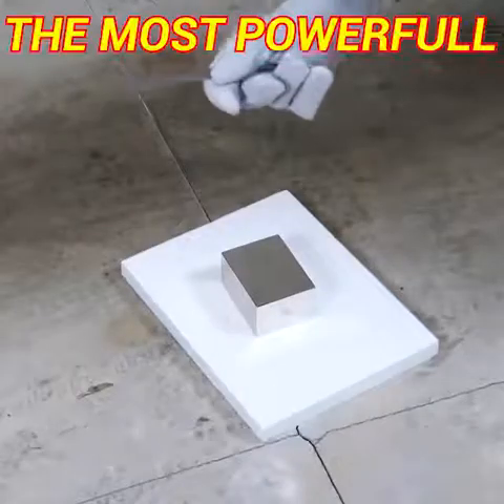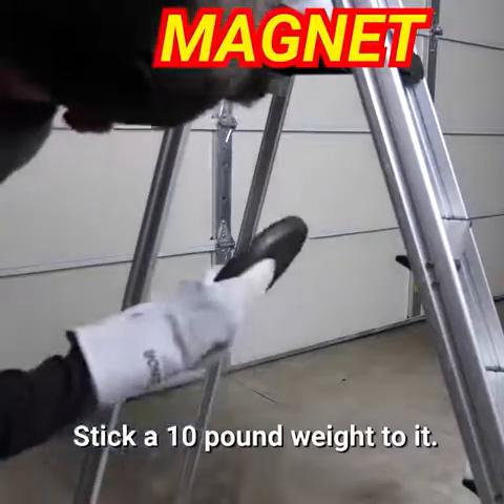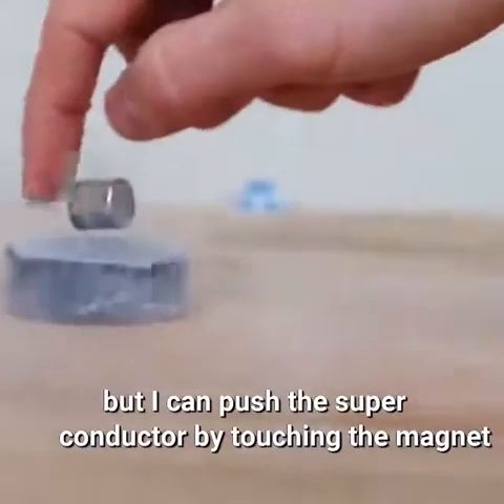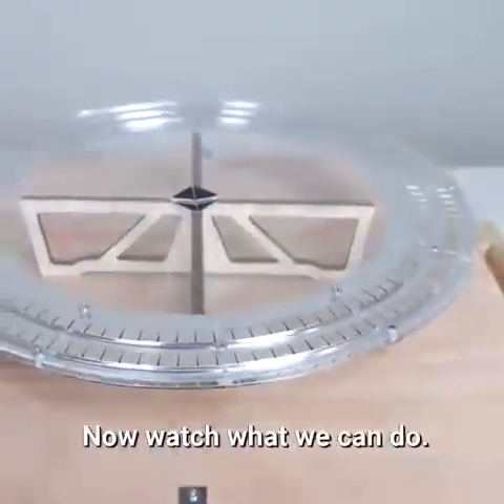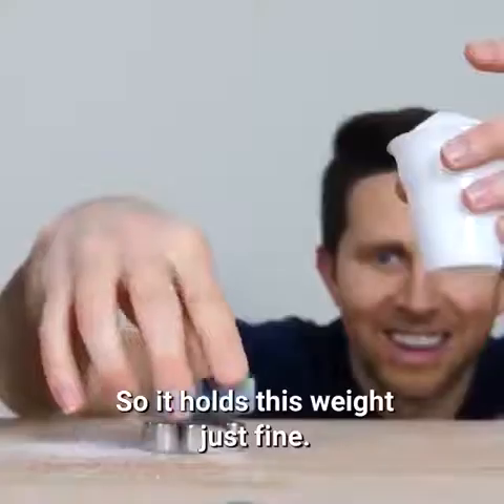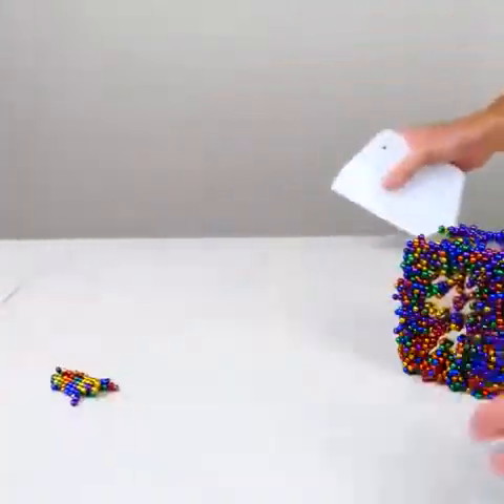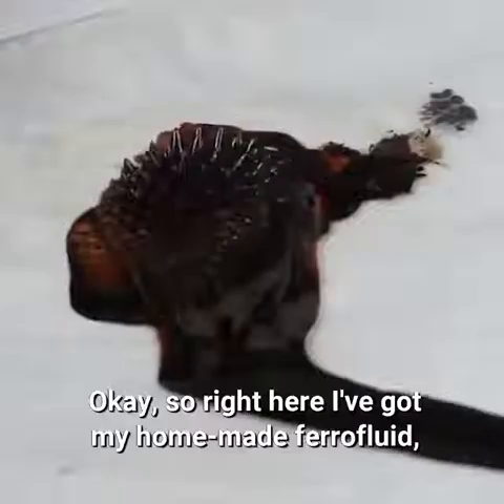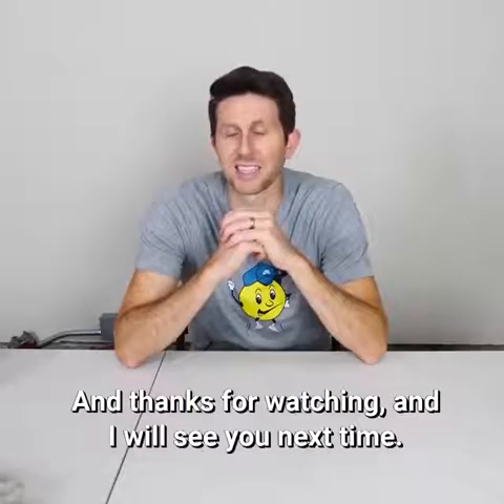.شاهد خواص المغناطيس التي تتحدى قوانين الجاذبية ؟؟؟؟؟؟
لمحبي العلم. شاهد خواص المغناطيس التي تتحدى قوانين الجاذبية ؟؟؟؟؟؟
يمكن ان تكون فكرة لصنع سيارة مضادة  للجاذبية